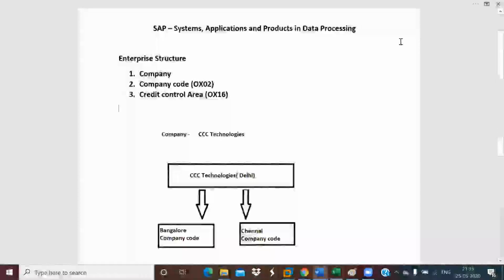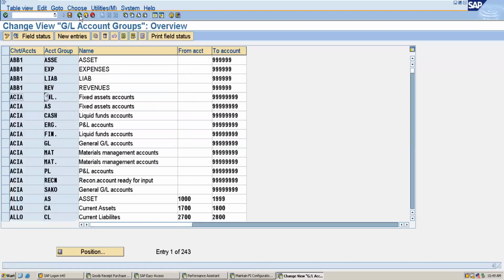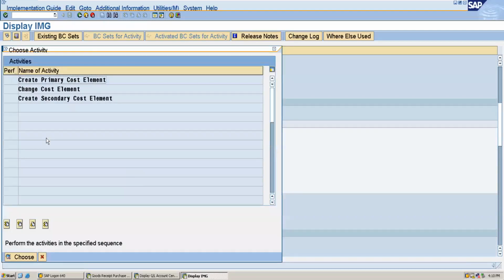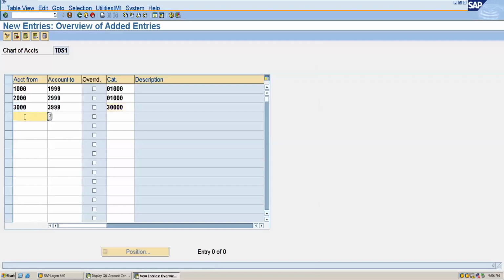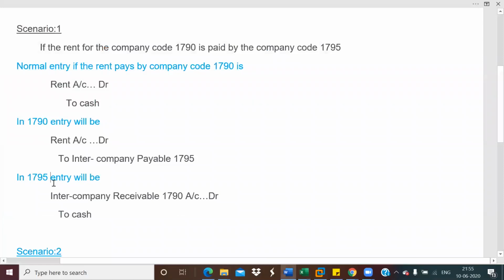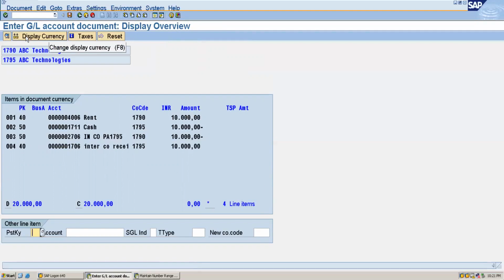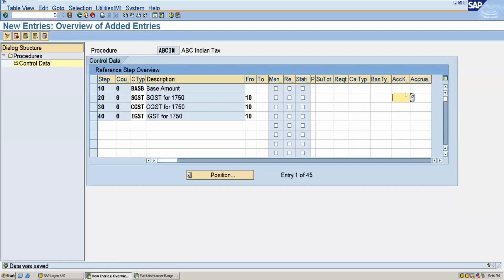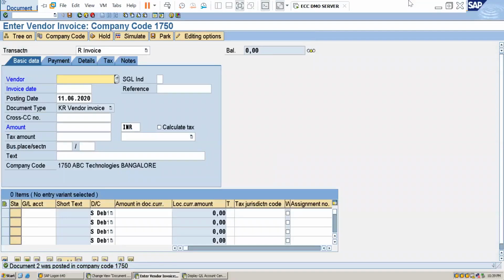General Ledger Complete configuration In SAP FICO for beginners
General Ledger Complete configuration In SAP FICO